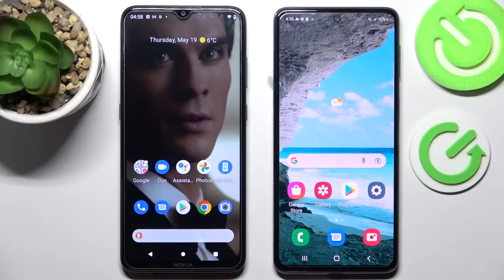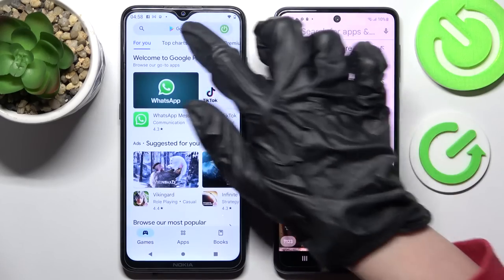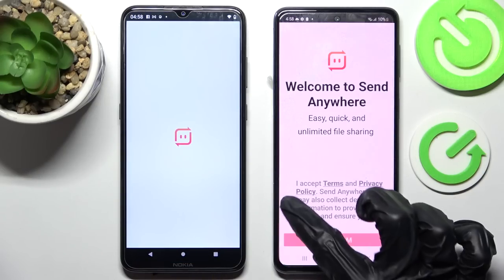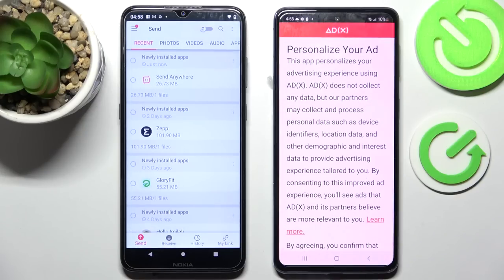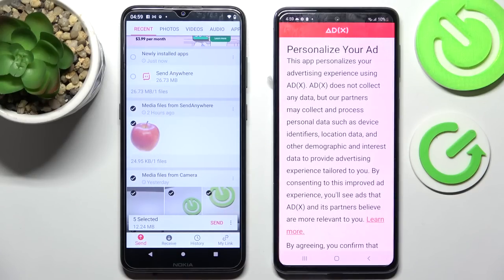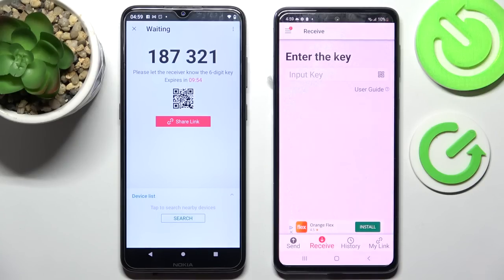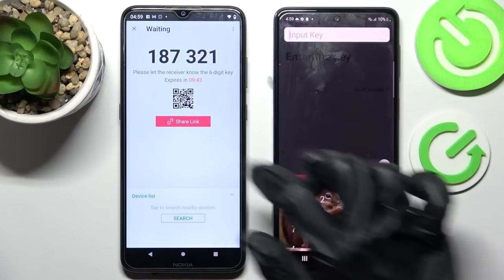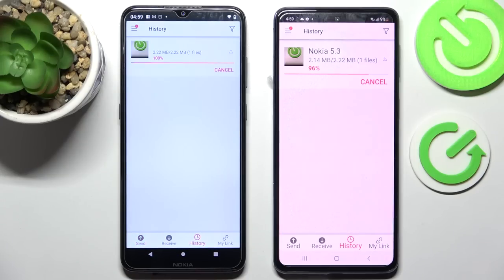How to Transfer files from an Android Device to Samsung Galaxy M53 - Send Anywhere App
Find out more about transferring files from an Android Device to Samsung Galaxy M53:
Hi everyone. In this tutorial, we will demonstrate how to use Send Anywhere application to transfer files between any Android Device and Samsung Galaxy M53 5G. First, we will present how to download and install the Send Anywhere app, then how to connect both devices, and finally how to send and receive files. If you want to know more about your Samsung Galaxy M53 5G, visit our YouTube channel.

How to use Send Anywhere app on Samsung Galaxy M53?  How to Send Files from an Android Device to Samsung Galaxy M53 5G? How to Transfer Files to Samsung Galaxy M53?